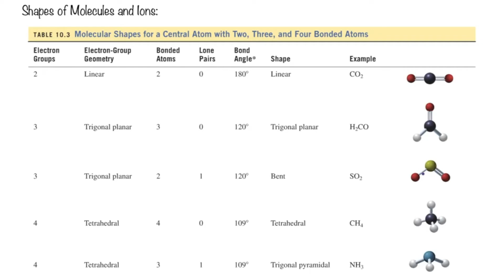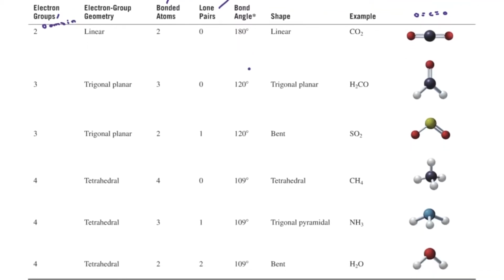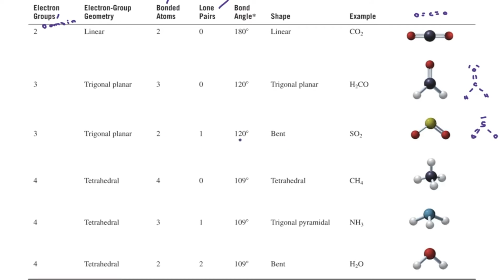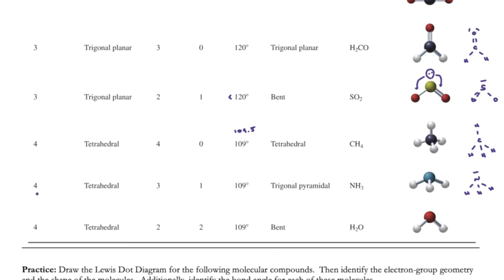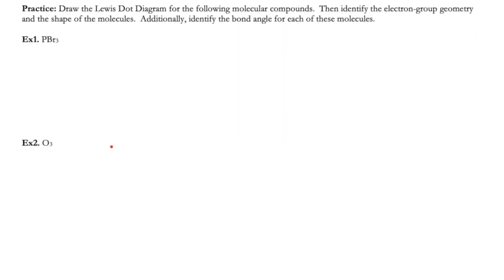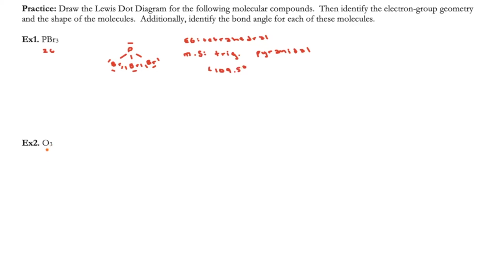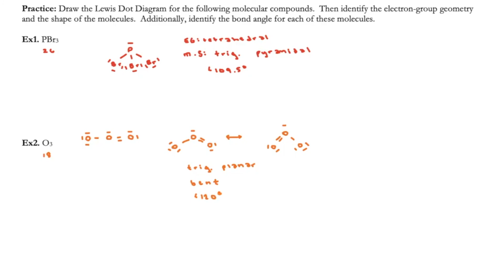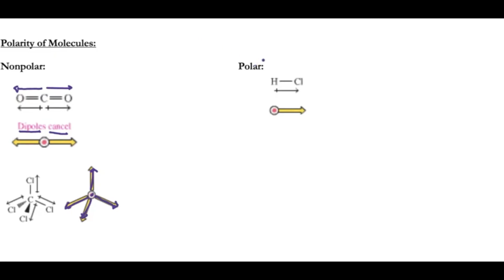Notes 4.5 (Molecular Geometries)